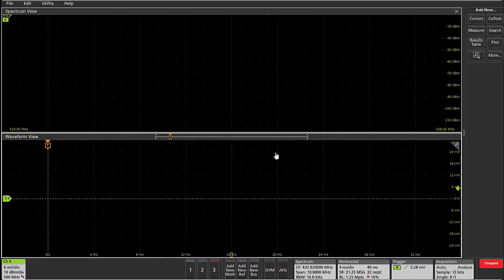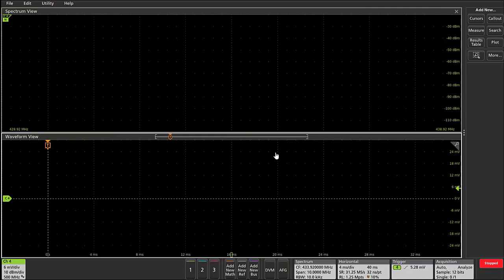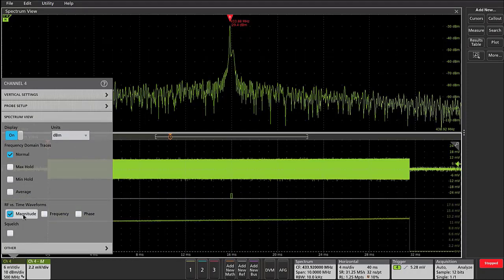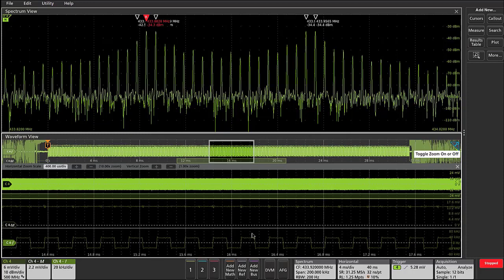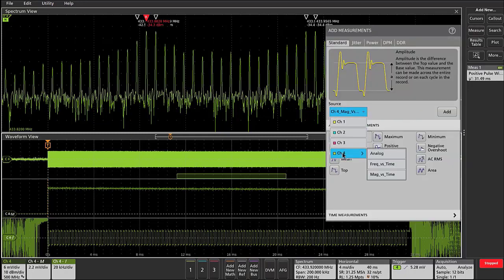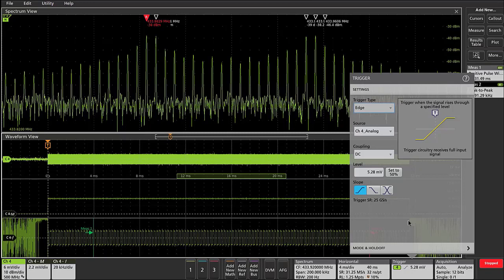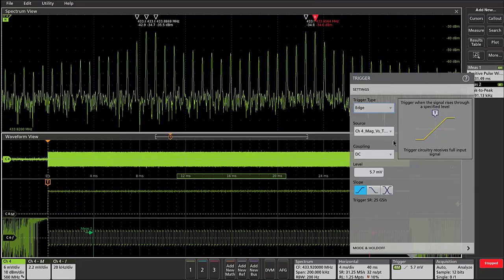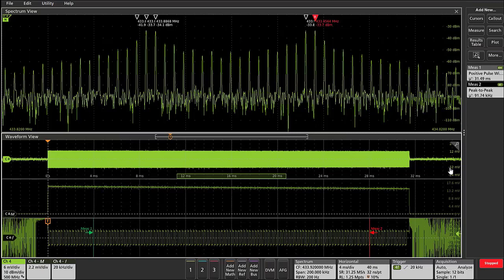Low amplitude RF emission analysis with RF vs Time Triggering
See how the RF vs Time hardware triggering capability (Spectrum View) on the 4, 5, and 6 Series MSO oscilloscopes can capture a low amplitude RF emission.  This video focuses on the low amplitude RF emission from a car’s key fob using the Magnitude vs Time and Frequency vs Time triggers.